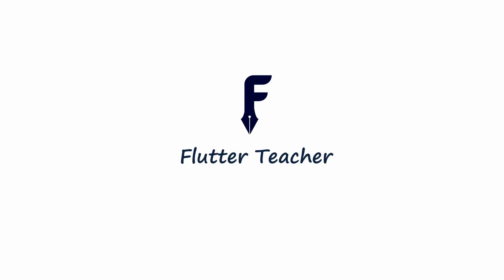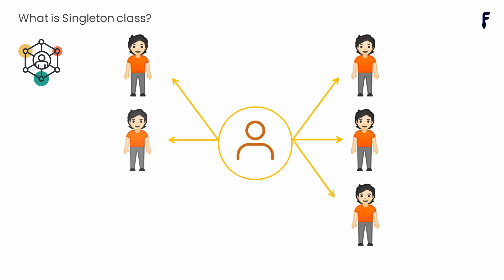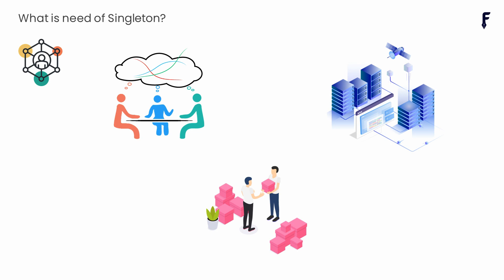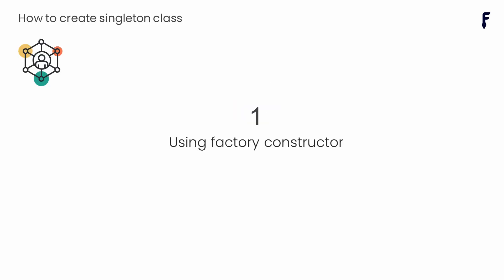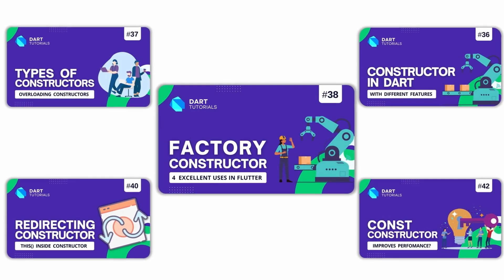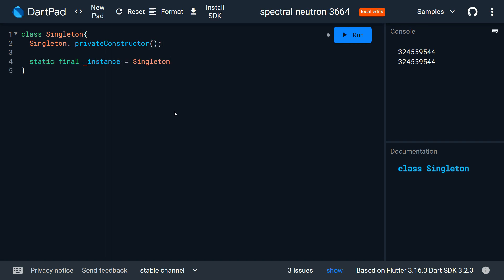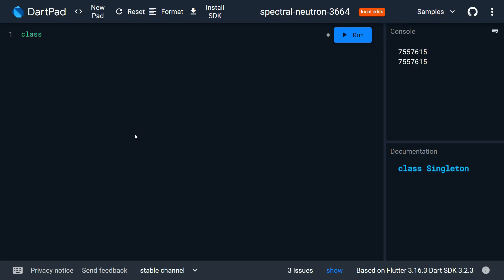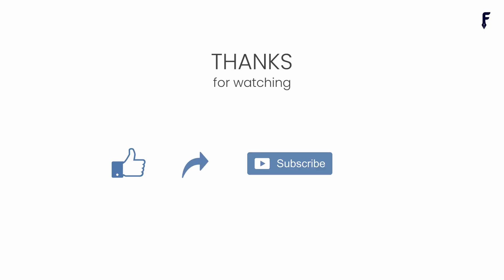Flutter Singleton class : How to create singleton in Dart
This tutorial gives the complete explanation about the Singleton class in Dart and Flutter.
It has every thing that you need to know about the singleton design pattern.

Following are the topics that you will learm
1) What is singleton class
2) What is the need of singleton class in programming
3) Benefits of singleton design pattern
4) Different way to create singleton class in Dart & Flutter

Use the timeline to navigate to desired topic.
Timeline
00:00 - Introduction
0016 - What do you mean by Singleton class in Dart and Flutter?
00:37 - What is the need of singleton class?
01:05 - Threes ways to create singleton class in Dart and Flutter?